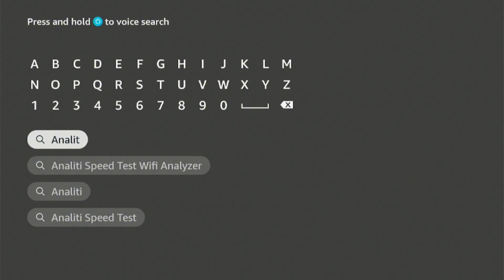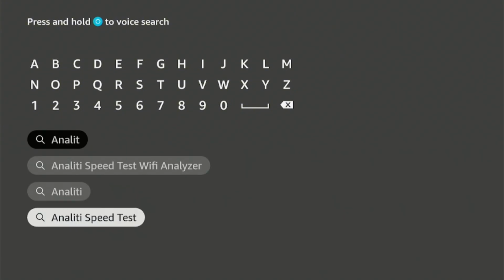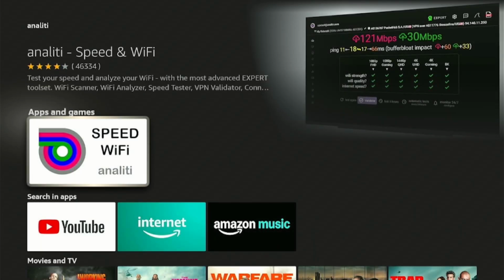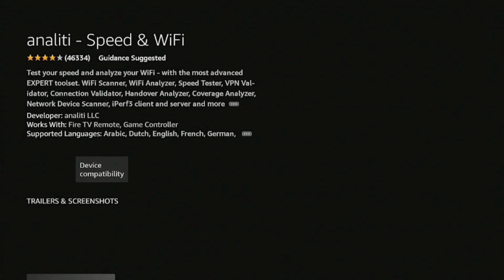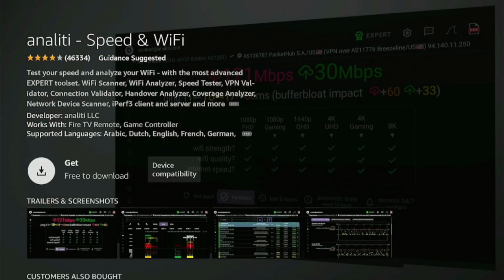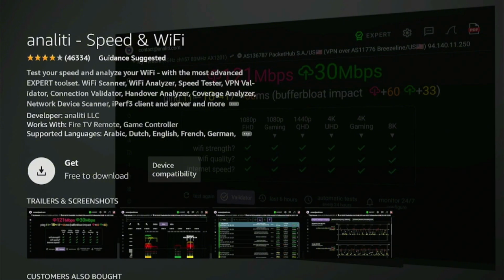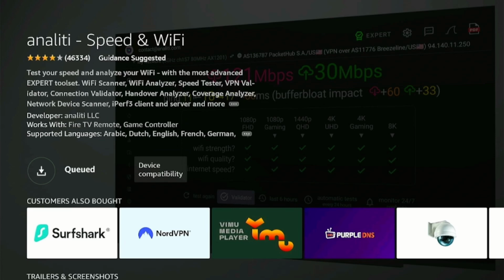How to Install the Analiti App on FireStick | Quick Tutorial for Amazon Fire TV!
Step-by-step guide on how to safely download and install the analiti Speed Test WiFi Analyzer app on your FireStick or Fire TV in 2026. Works for all models and regions — easy, fast, and beginner-friendly.